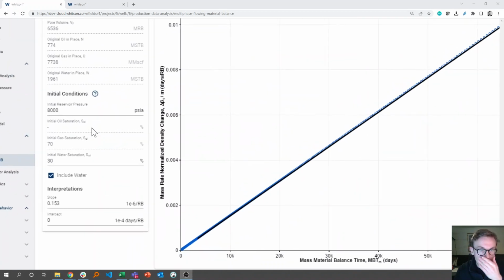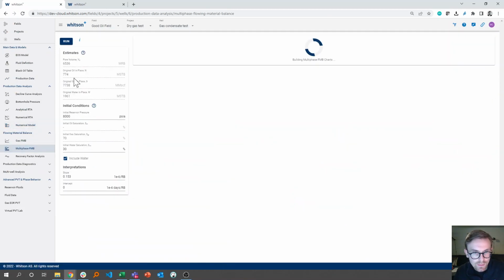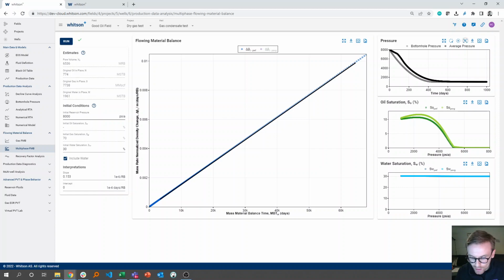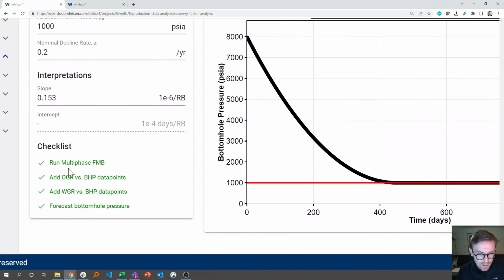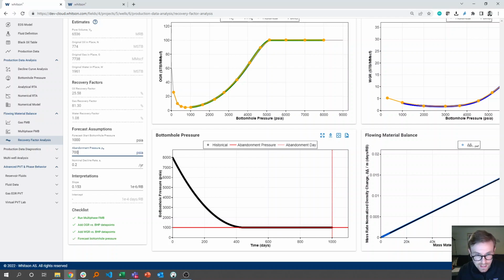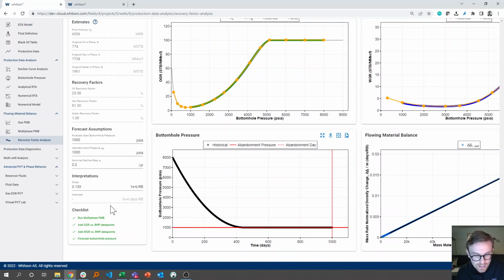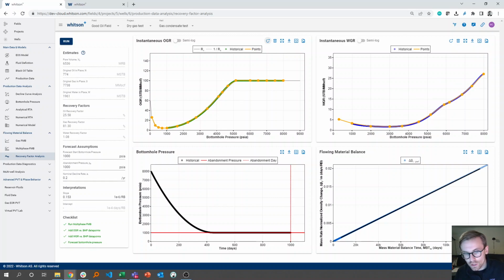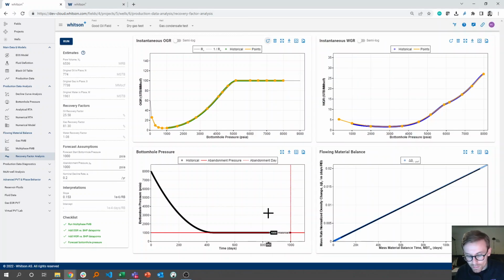whitson+ Tip Tuesday #37: Recovery factor analysis in whitson+ (synthetic case)